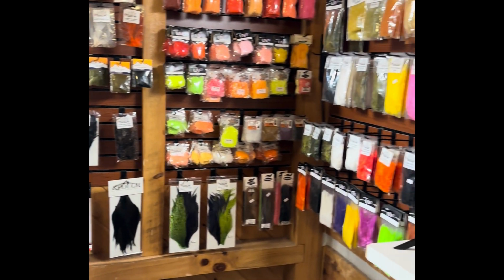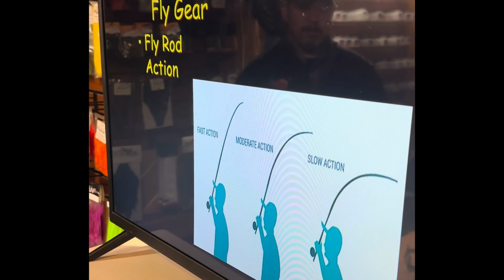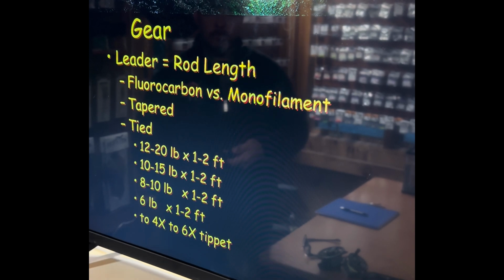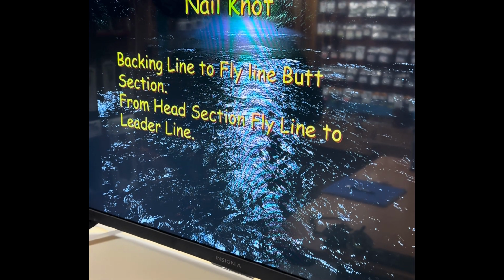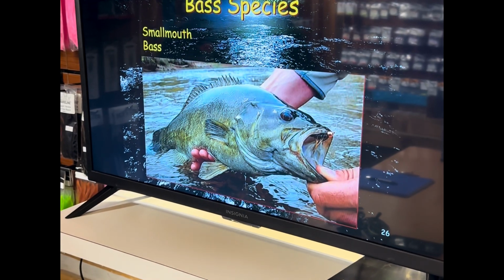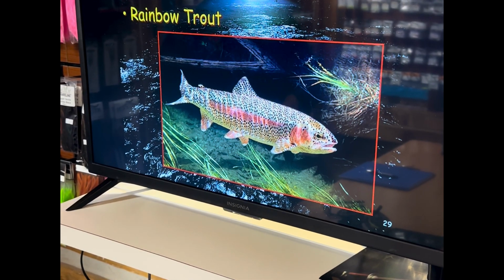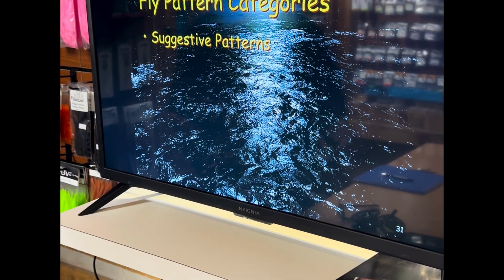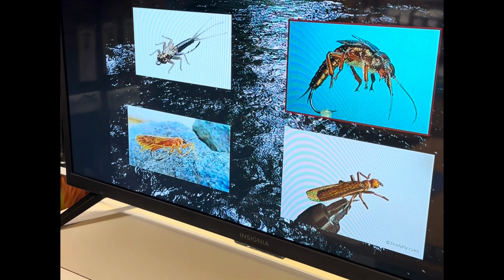Learn How To Fly Fish#maggievalleyflyshop#flyfishing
We offer full day classes that cover from top to bottom the fundamentals of fly fishing. Our fly fishing classes are set up to teach the person who has never fly fished to the advanced angler looking to learn some new techniques. These are full day classes with half of the day spent in a classroom setting learning everything about fly fishing and then the rest of the day applying out on the river what you have learned. Our lead instructor is Jerry Yates who is a certified FFI fly cast instructor and leads the class. Everything is provided for your class. This coarse is fun and exciting and will help you start your fly fishing journey the correct way.